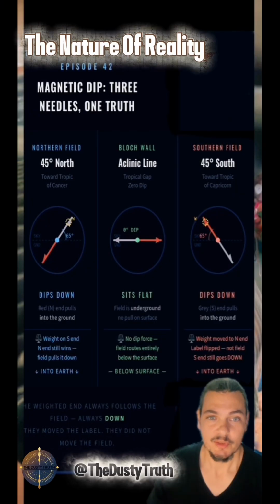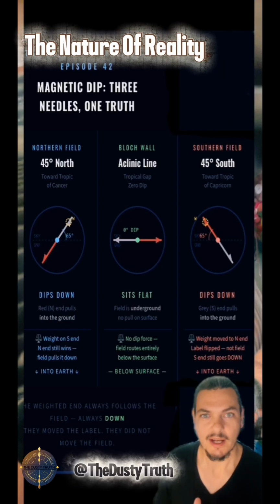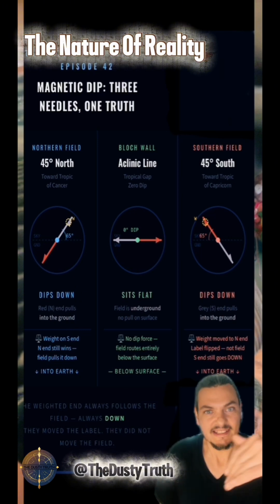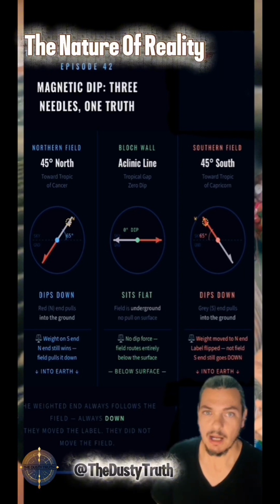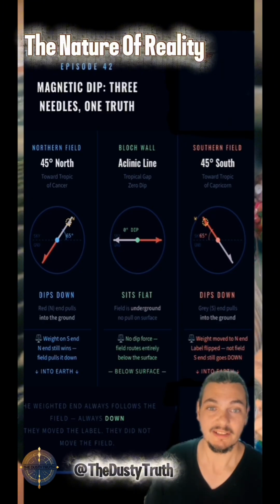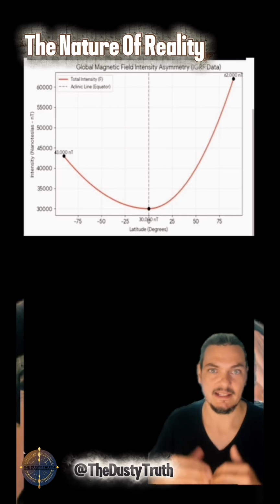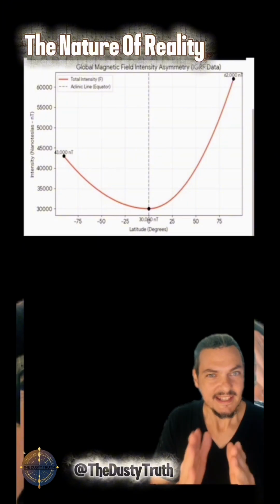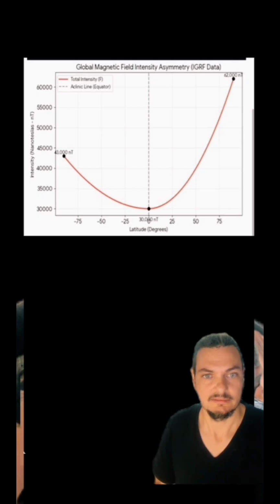The Nature Of Reality — The IGRF Series: What NASA’s Own Data Actually Shows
They published the data. They built the instruments. They’ve revised the model 14 times. And if you read their own numbers without forcing them into a predetermined conclusion, the field you live inside looks nothing like what you were taught in school.
This video covers five episodes of the Nature Of Reality series focused entirely on the International Geomagnetic Reference Field — the official magnetic field model used by NASA, NOAA, and every space agency on the planet. The Arctic measures 62,000 nanoteslas. Antarctica measures 43,000. The tropics drop to 28,000-30,000 in between. A true dipole mirrors itself. These numbers don’t. The quadrupole component in their own spherical harmonic data runs 2.7 times above what a pure dipole predicts. That’s not a fringe claim — that’s in the published literature.
We trace what that asymmetry actually produces: two complementary toroidal loops meeting at a Bloch Wall between the tropics, marked in geomagnetics as the Aclinic Line — the documented zero-dip boundary where compass needles sit perfectly flat because the field has gone underground. We look at the compass counterweights, the reversed cards used in southern hemisphere aviation, and the circular calibration methodology that can’t independently verify the geometry it assumes.
Then we look up. Northern hemisphere sun arcs right. Southern hemisphere sun arcs left. Same day. That’s not perspective — that’s a mirror. The analemma inverts across the same boundary the IGRF data identifies. Observable, repeatable, and completely unaddressed by the standard model.
The engineering workarounds aren’t corrections for broken instruments. They’re adaptations to a field geometry the official model can’t cleanly explain. We’re not telling you what to conclude. We’re reading their data honestly and asking why the model keeps requiring patches.